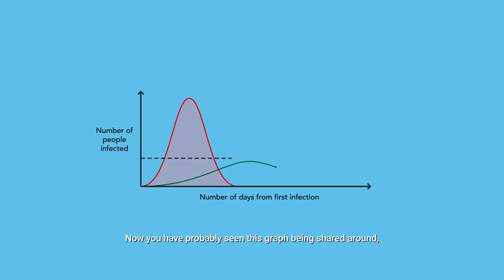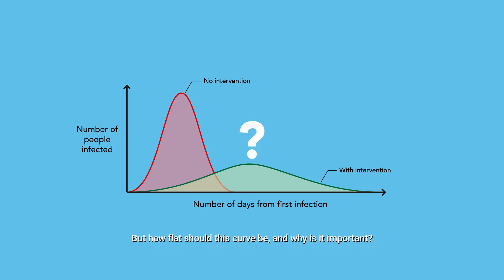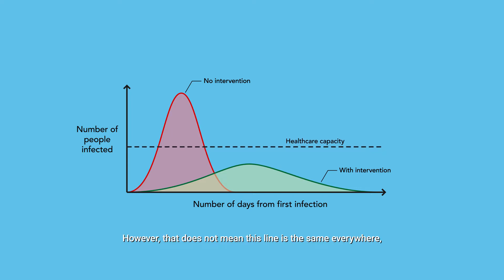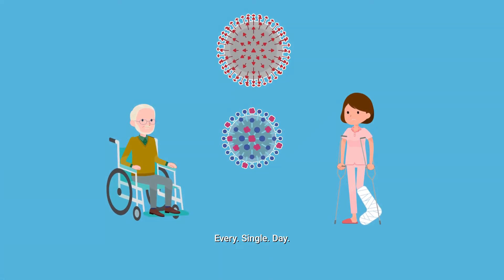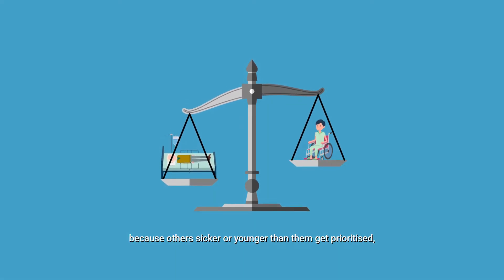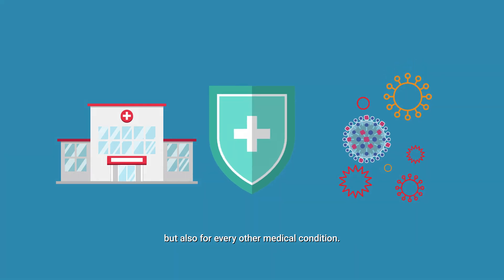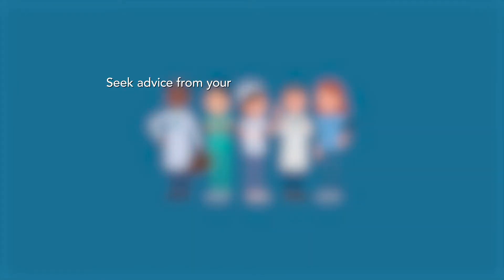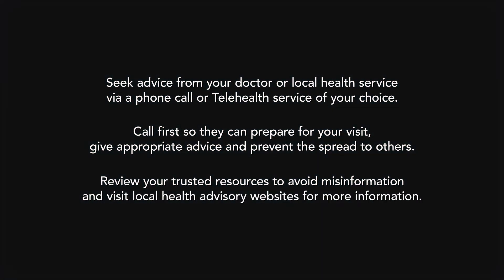COVID-19: What does "flattening the curve" mean?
Now you have probably seen this graph being shared around, but what does it actually mean?

We decided to make a not-for-profit PSA to explain the significance behind the graph and why it matters to all of us.

Please share any feedback on how we can improve making videos like this and also use the comments section to suggest which other topics you would like to see us cover.